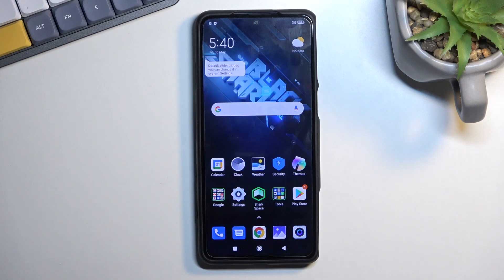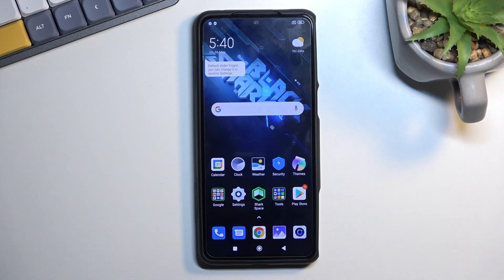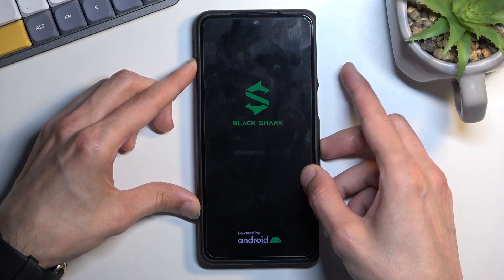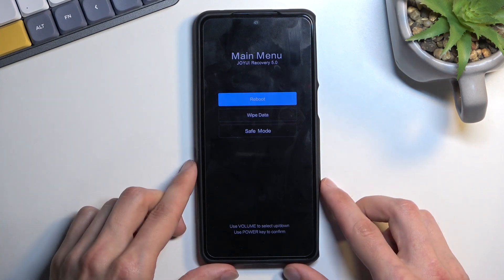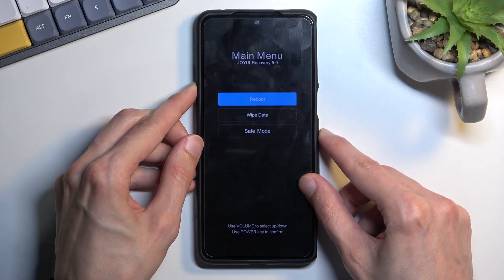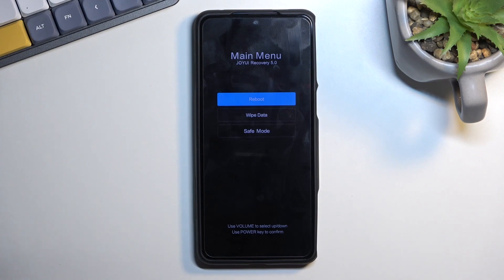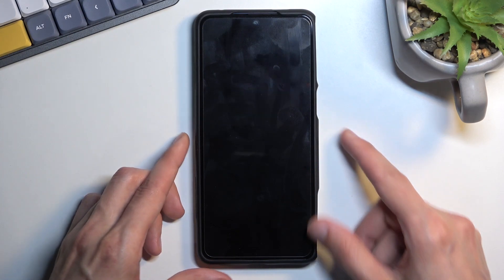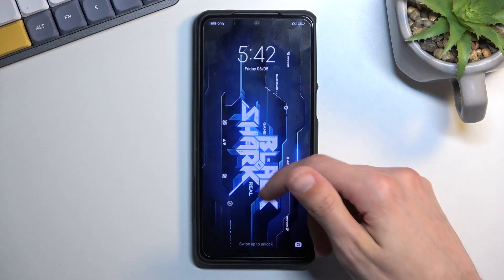How to Enter Recovery Mode on XIAOMI Black Shark 5 | Use & Exit Recovery Mode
XIAOMI Black Shark 5 Recovery Mode:
How to put your XIAOMI Black Shark 5 into recovery Mode? Stay with us and find out. Our specialist will show you how to boot this hidden mode by using the secret combination of keys. You will also learn how to navigate in the recovery mode menu and how to quit it. Find the hidden options of XIAOMI recovery mode. If you want to know more about your XIAOMI Black Shark 5, visit our YouTube channel.

How to put XIAOMI Black Shark 5 into Recovery Mode? How to navigate in Recovery Mode on XIAOMI Black Shark 5? How to enter Recovery Mode in XIAOMI Black Shark 5? How to quit recovery mode in XIAOMI Black Shark 5?